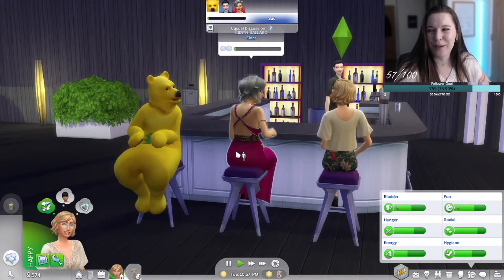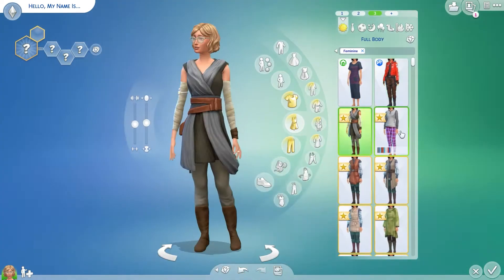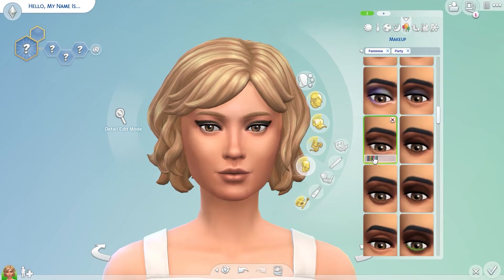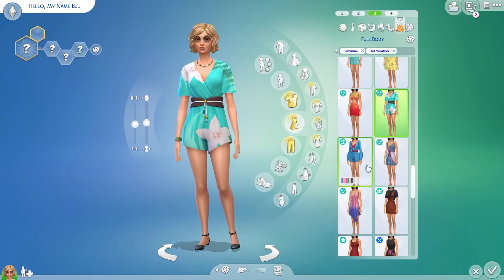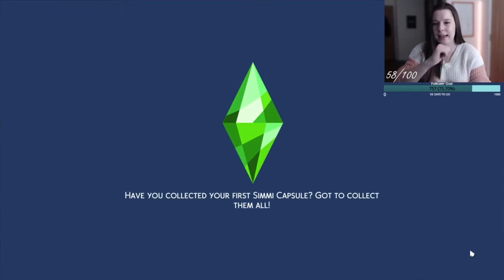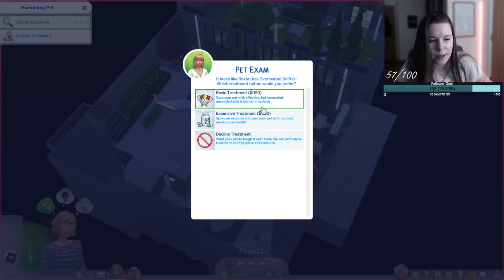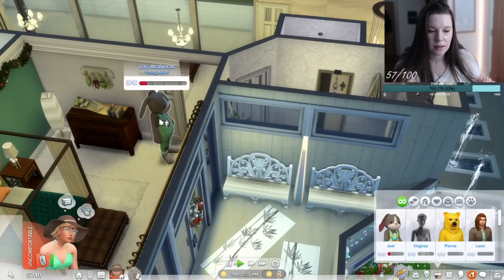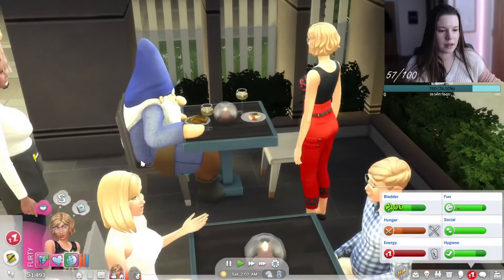Moving and Mingling | Day 1 MASKED 100 baby challenge: Highlights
If you missed the start of my new MASKED 100 baby challenge, never fear, a highlight reel is here! We made our matriarch and decided her path in life (with the help of my twitch chat), got to know some of the locals and maybe... got the challenge started!

If you want to submit any townies or builds for the save file here is all the information to do that